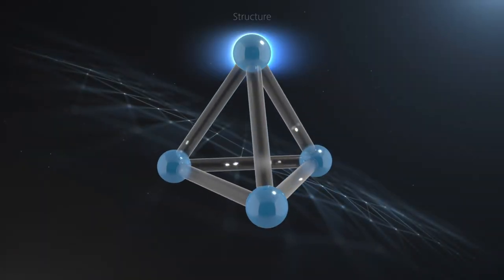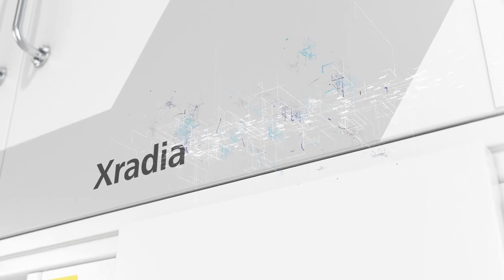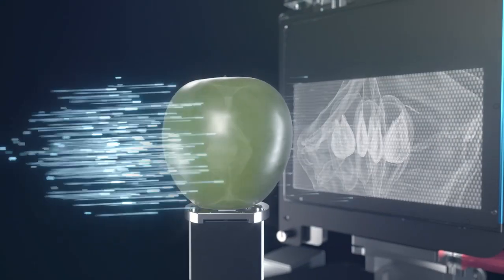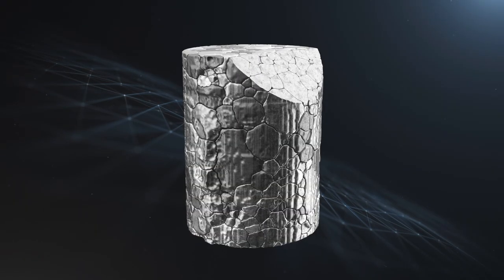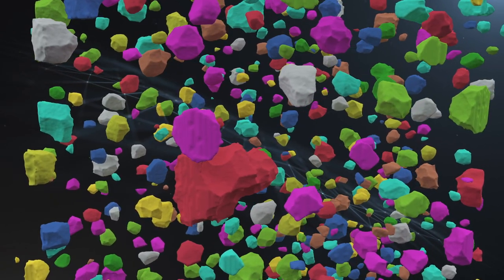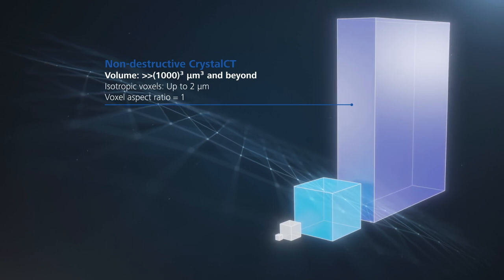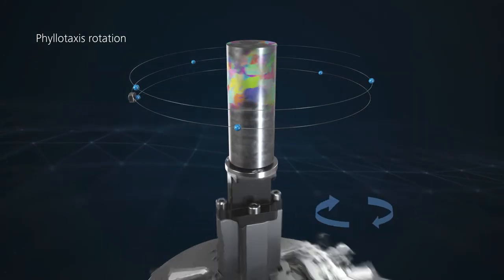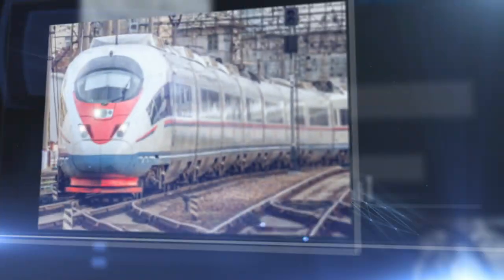ZEISS Xradia CrystalCT: Your MicroCT for Crystallographic Imaging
ZEISS Xradia CrystalCT is the first commercially available crystallographic imaging microCT system. It uniquely augments the powerful technique of computed tomography with the ability to reveal crystallographic grain microstructures, transforming the way polycrystalline materials (such as metals, additive manufacturing, ceramics, etc.) can be studied, leading to newer and deeper insights into materials research.